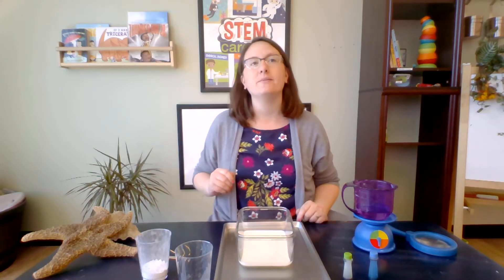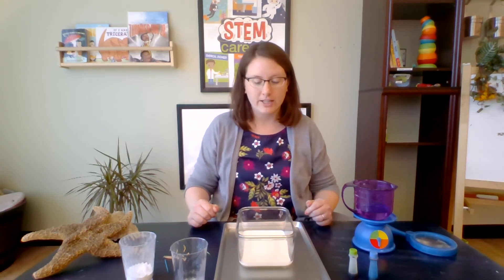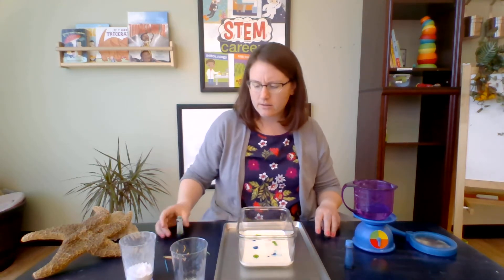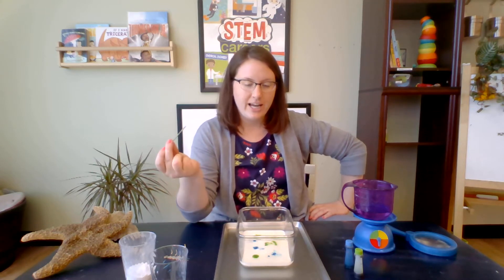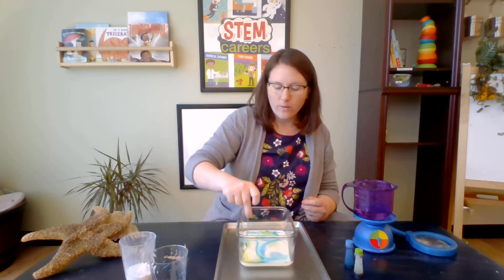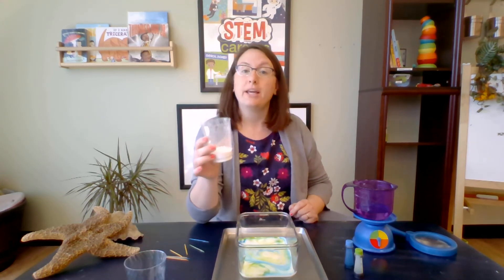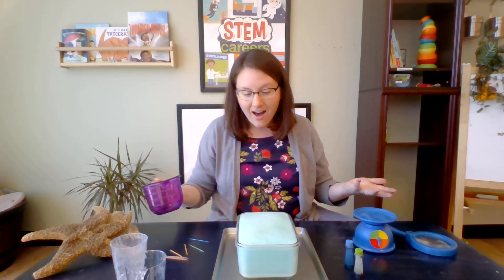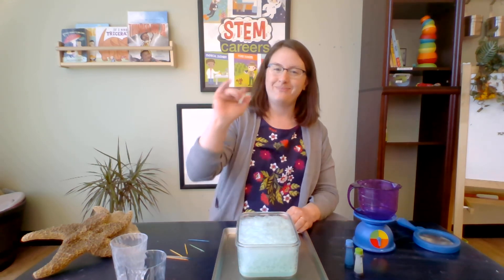Simple Science for Kids | Exploding Milk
Put on your goggles and grab your test tubes; it’s science time with Miss Lish our Teaching & Learning Manager here at The Well.

For this experiment you will need:

Milk
Dish soap
Food coloring
Tooth picks
Baking soda
Vinegar
Bowl or container for milk

Start by pouring your milk into a deep container, next add a few drops of food coloring. Dip your toothpick in dish soap and explore the patterns it creates when you touch it to the milk. Next, add baking soda and vinegar to the milk and food coloring mixture. Watch as a reaction occurs!

Before embarking on this explosive experiment ask your Wellies what they think will happen and why, ask open ended questions and engage your Wellie in conversation. Asking questions, especially open ended ones broadens your Wellies thinking process, as well as helping to develop their speech and language skills. Questions are also a great way to build confidence in their ability to express themselves using words.

Post your reaction on Instagram or Facebook and tag us @thethewellmadisonwi

Be WELL!